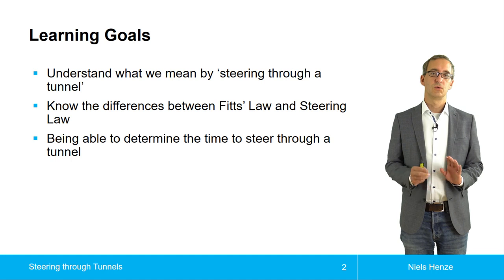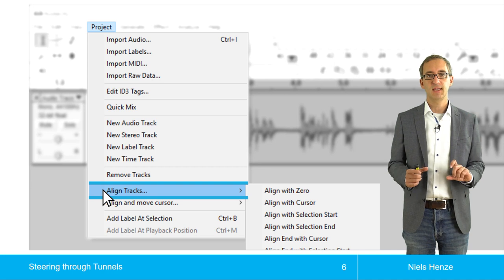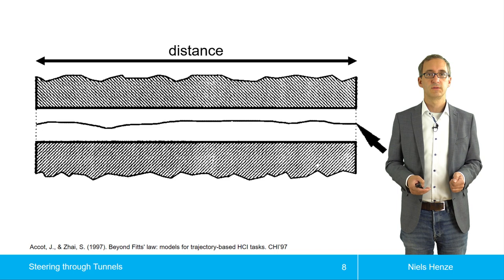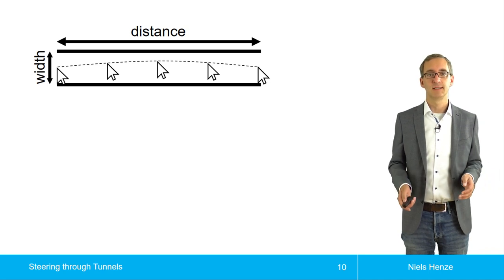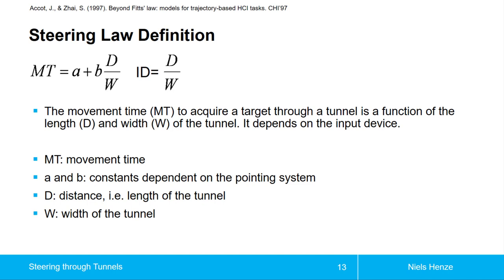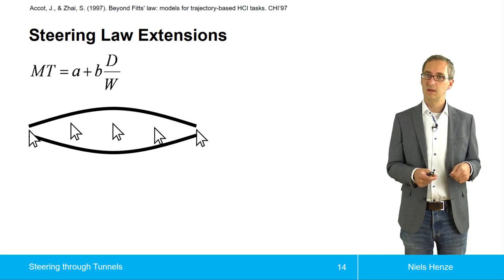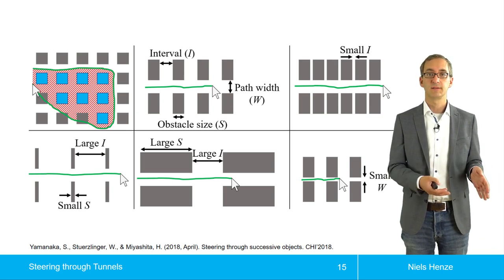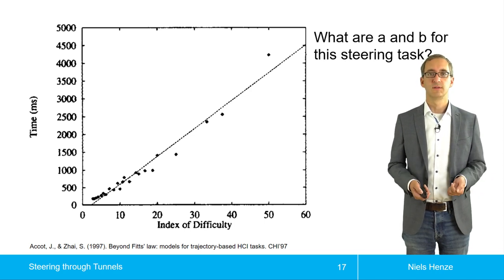Steering through Tunnels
Modeling 'steering through tunnels' using the steering law a part of the topic models in HCI from the lecture introduction to human-computer interaction.

Attribution: Niels Henze